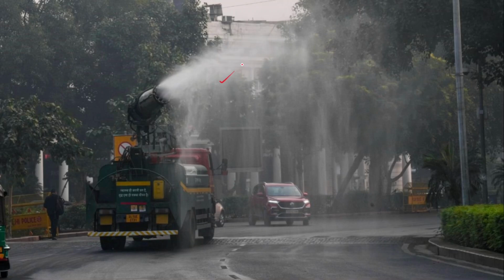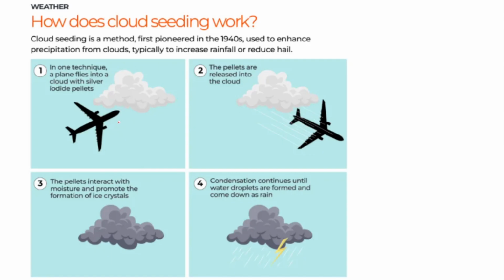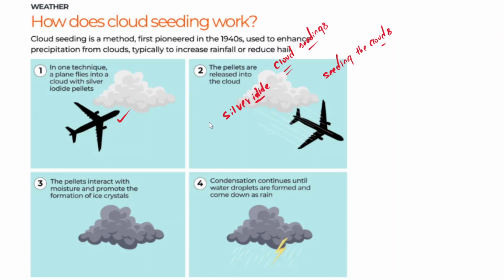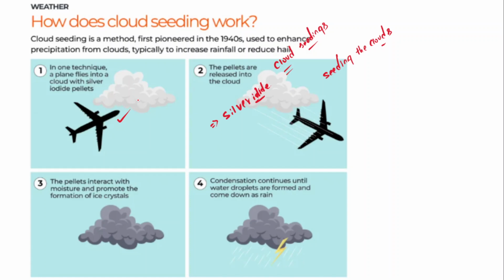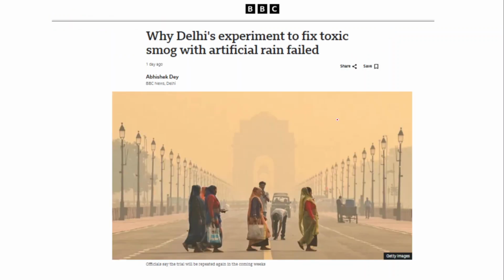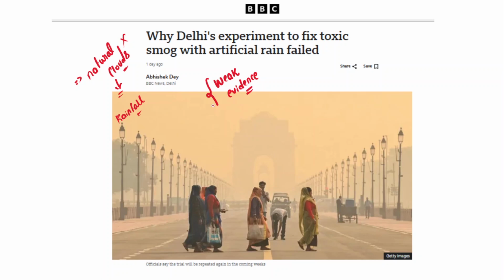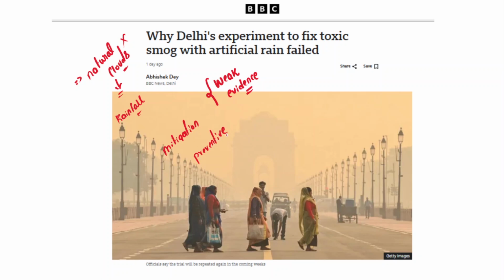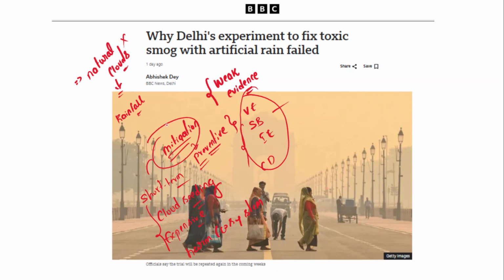What is cloud seeding | Daily Current Affairs, UPSC IAS | BAJIRAO IAS ACADEMY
🌧️ Cloud Seeding Meets Artificial Intelligence: The Future of Weather Control! 🤖

Can we really make it rain using technology? In this video, we dive deep into how cloud seeding works and how AI and machine learning are transforming weather modification and prediction. From climate change solutions to preventing droughts — discover how science and innovation are reshaping the skies above us.

🚀 What You’ll Learn:
00:00 - Introduction: Can We Control the Weather?
01:45 - What Is Cloud Seeding?
04:20 - How AI Is Used in Weather Forecasting & Cloud Seeding
07:10 - The Future: Smart Weather Systems & Ethical Questions
09:00 - Pros, Cons, and Real-World Experiments

💡 Why Watch?

Learn how AI helps scientists identify the best conditions for seeding.

Understand the global projects testing weather modification.

Explore how technology could fight droughts, floods, and climate change.